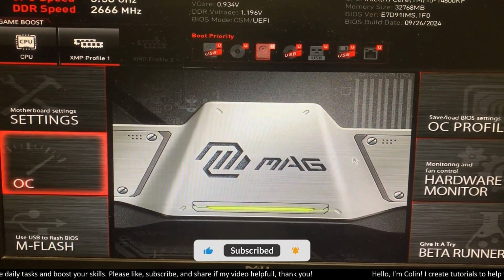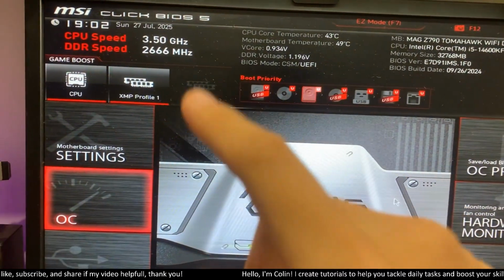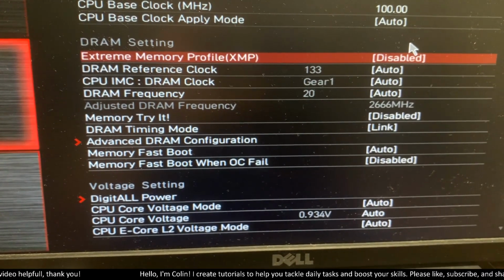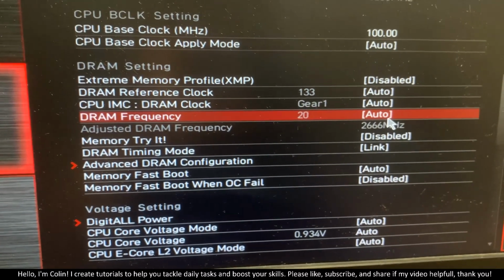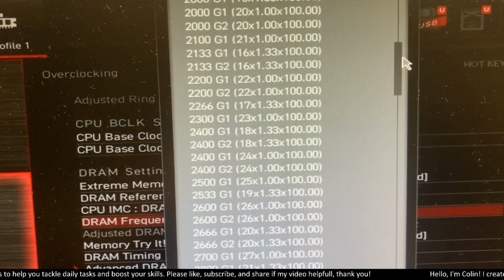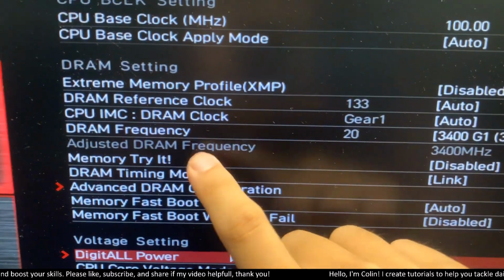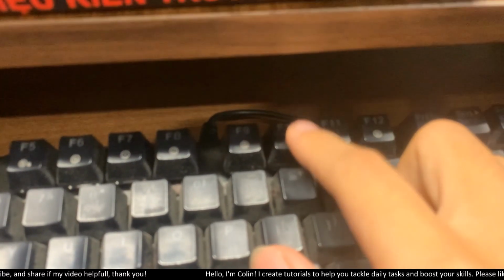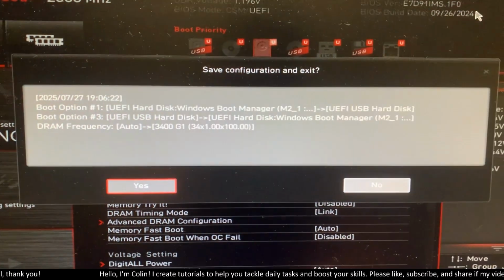How to set RAM speed on MSI motherboard (2025) - Z790 Tomahawk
In this video, learn how to set RAM speed on your MSI motherboard - Z790 Tomahawk effectively. We'll guide you through the process of optimizing your MSI Z790 Tomahawk RAM settings to unlock its full potential, including enabling XMP/EXPO profiles in the BIOS. Get step-by-step instructions to configure your DDR5 memory for the best performance.